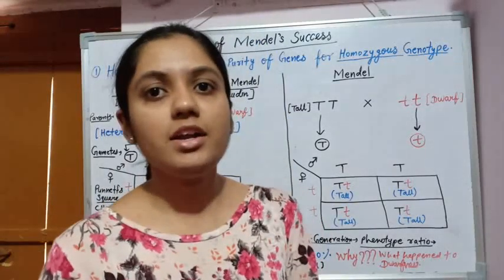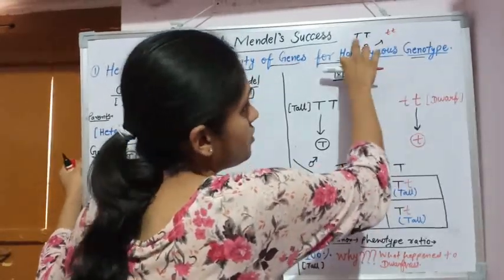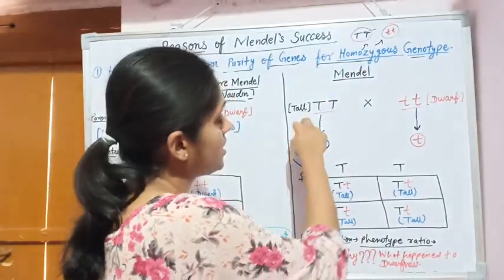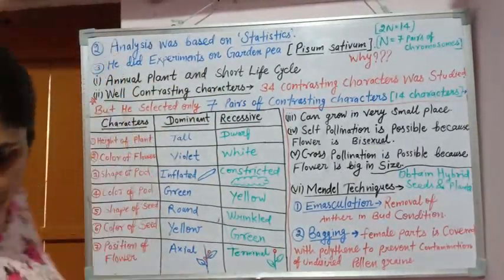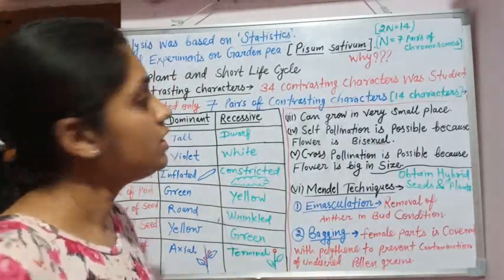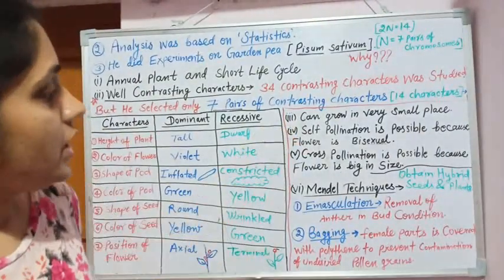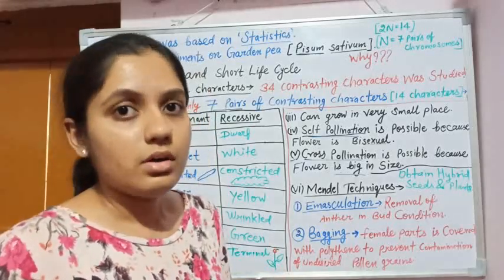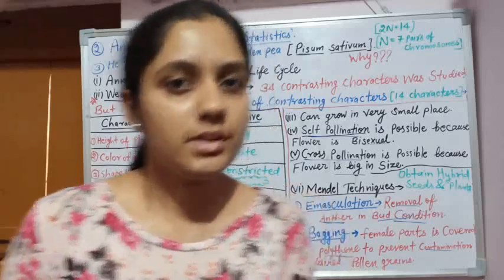Reasons of Mendel's Success in Genetics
This video is about purity of genes for homozygous, Garden pea plant perfect features for genetics, Mendel techniques- emasculation, bagging etc...